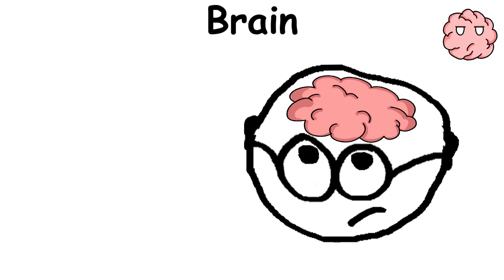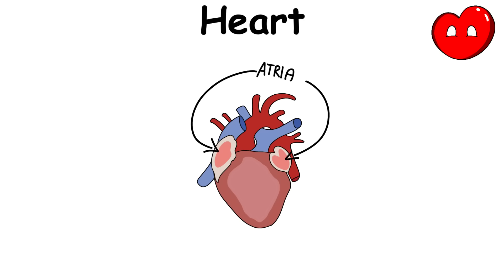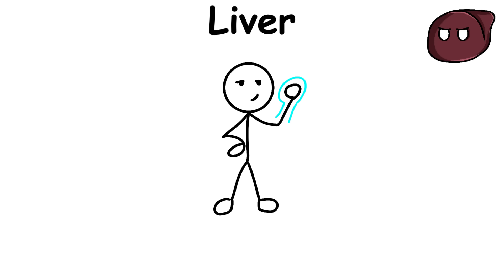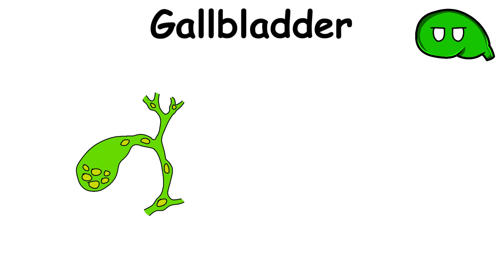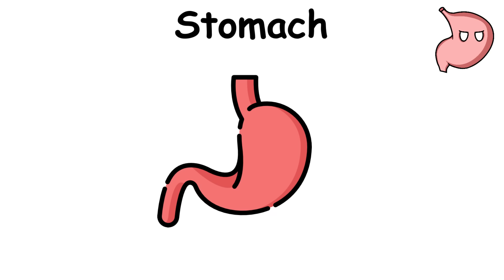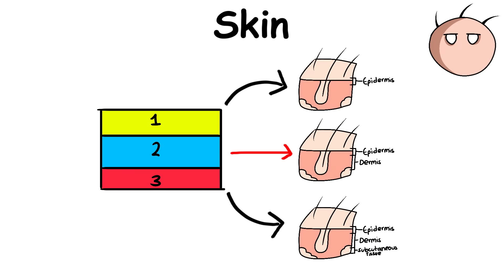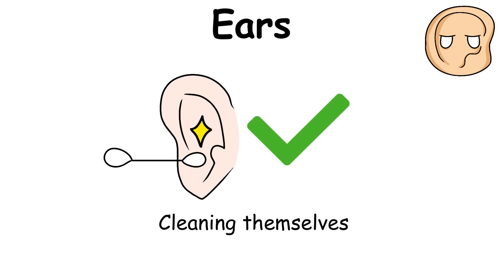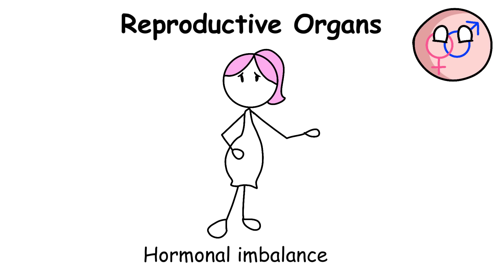Every Human Organ Explained in 11 Minutes